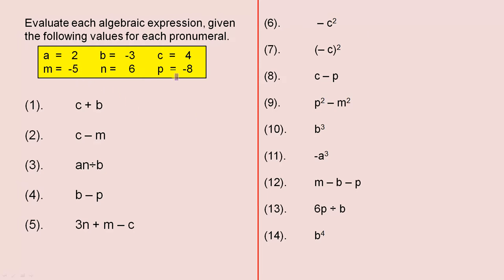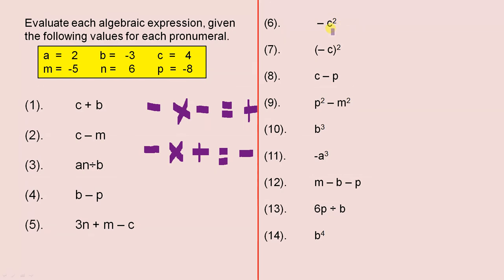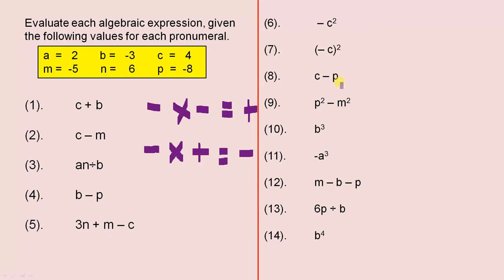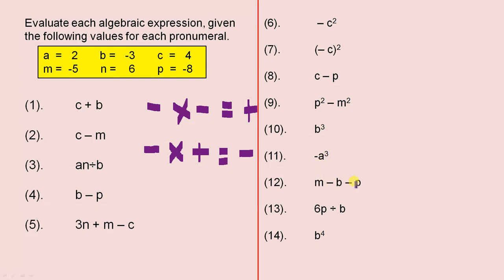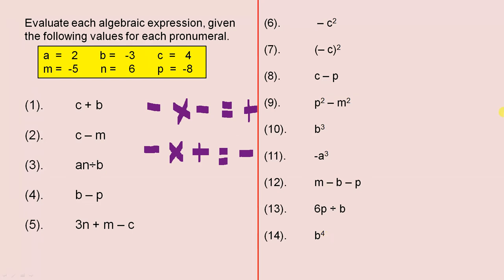Substitution With Negative Numbers Worksheet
This video presents a worksheet where we substitute negative numbers into various algebraic expressions.